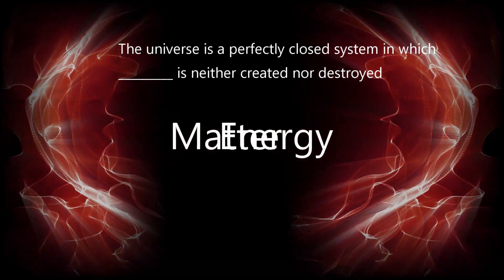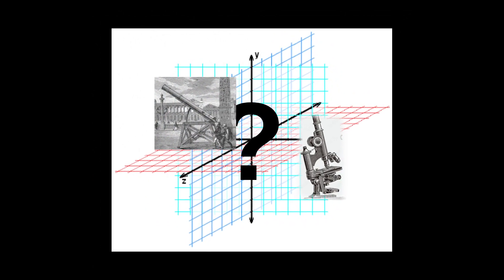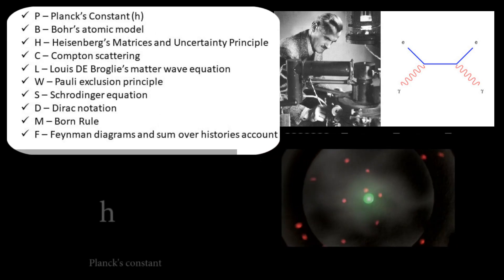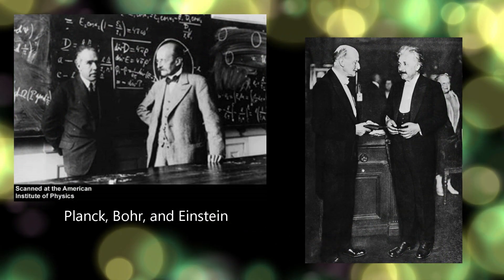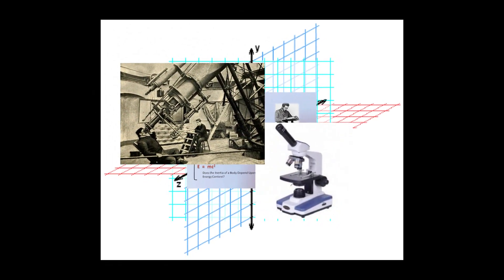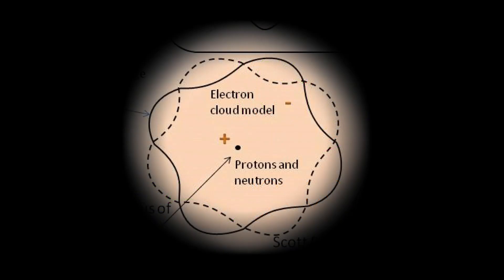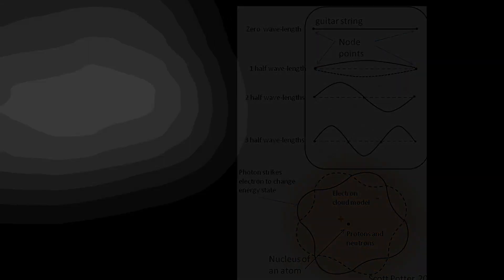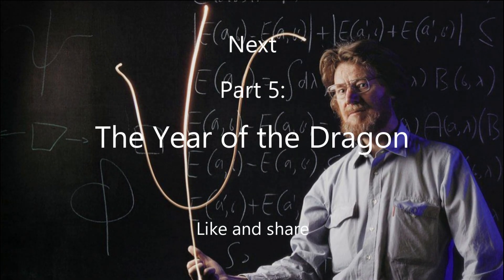THE YEAR OF THE DRAGON, Part 4: The Age of Illumination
In Part 4: The Age of Illumination we will focus on what George Gamow called The 30 Years that Shook Physics. Here, we examine the flurry of discoveries made by numerous Nobel Laureates from Max Planck’s constant in 1900 to the formal convening of the Fifth Solvay Conference. This part is retrospective of the age of enlightenment, where longstanding mysteries about energy and matter are finally unified with the development of lasers and studies in the nature of photons and electrons.

Where not explicitly stated, source materials used in this series include Shutterstock and Videvo clips, as well as other independent sources all filtered for royalty-free and creative commons use as educational. No unique claim is made to the rights of those sources.

Scale of the Universe, Cary and Michael Huang, 2010

Bibliography:
- Kumar, Manjit, Quantum: Einstein, Bohr and the great debate about the nature of reality, 2014
- Lindley, David, Uncertainty: Einstein, Heisenberg, Bohr and the struggle for the soul of science, 2008
- Cassirer, Ernst, Language and Myth, 1946
- Griffiths, David, Introduction to Quantum Mechanics, 2005
- Gamow, George, Thirty Years That Shook Physics: the story of quantum theory, 1966
- Herbert, Nick, Quantum Reality: beyond the new physics, 1985
- Capra, Fritjof, The Tao of Physics: An explanation of the parallels between modern physics and eastern mysticism, 2010
- Hawking, Stephen, A brief History of Time: From the big bang to black holes, 1988
- Boyd, Richard, et. al, The Philosophy of Science: Anthology, 1991